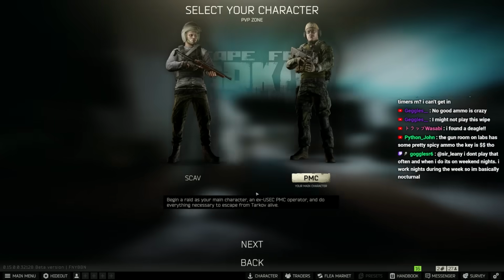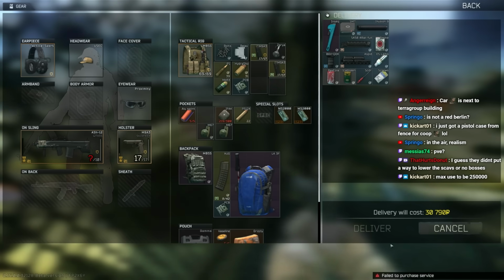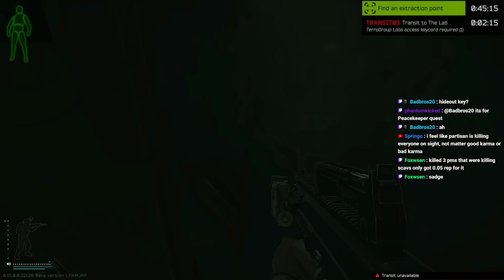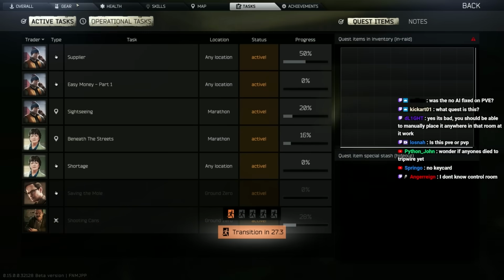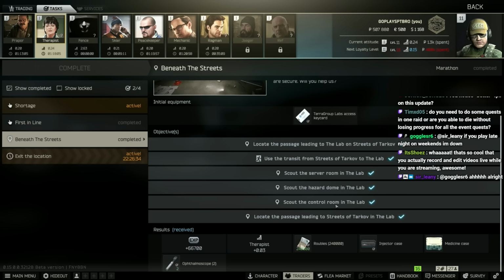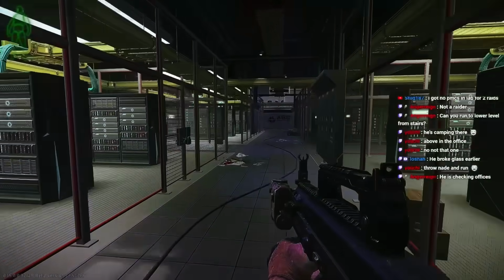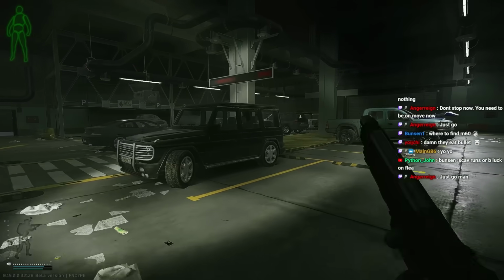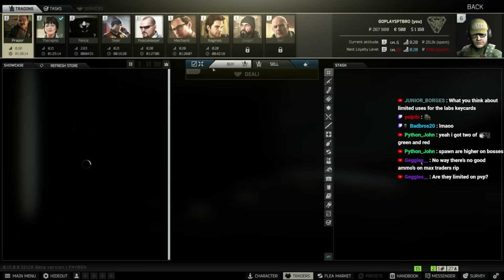This Early Task Gives You Free Injector Case & Med Case & 66k EXP Beneath the streets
This Early Task Gives You Free Injector Case & Med Case & Tons of EXP

Support me directly with joining the membership !

Submit your content idea or your clips which might be uploaded to my channel!